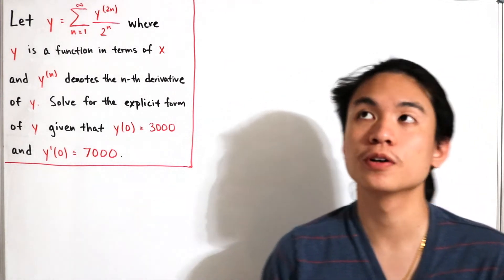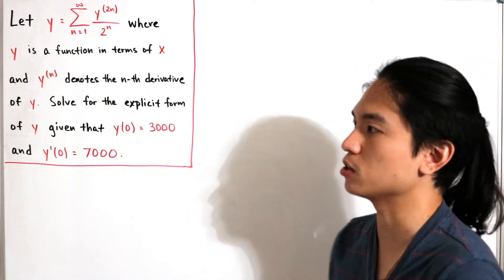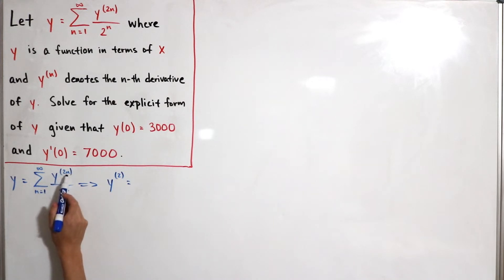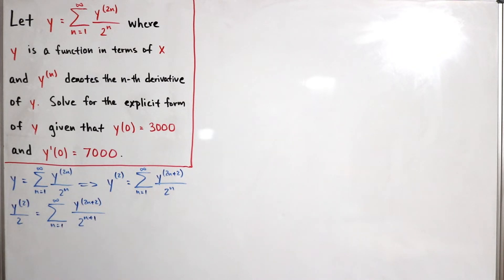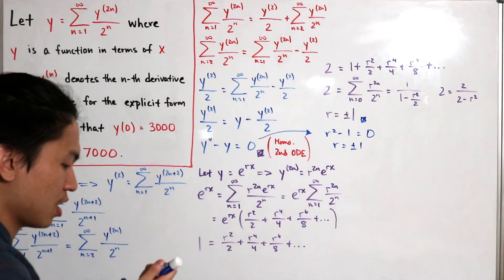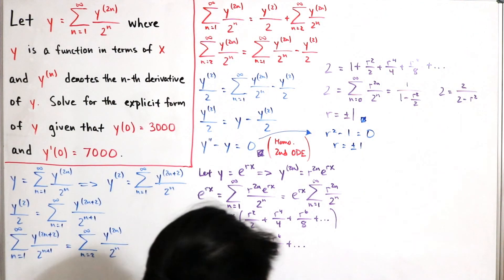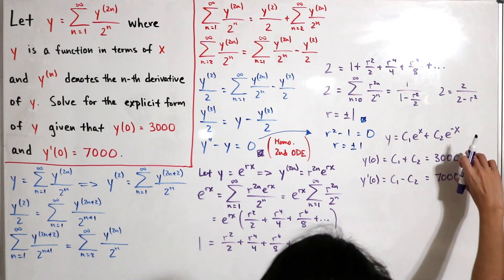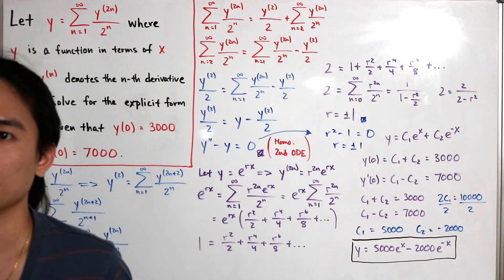An ODE challenge solved in two ways!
We find a general solution to our given ODE including its intial-valued conditions. We won't solve it in just one way but instead two!